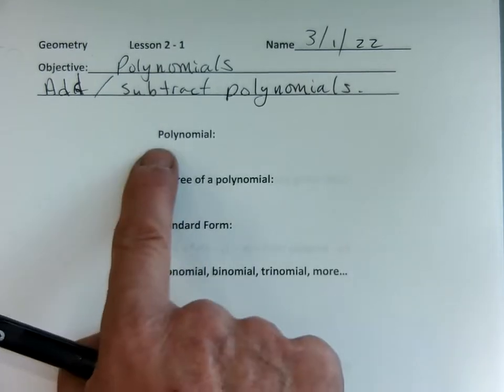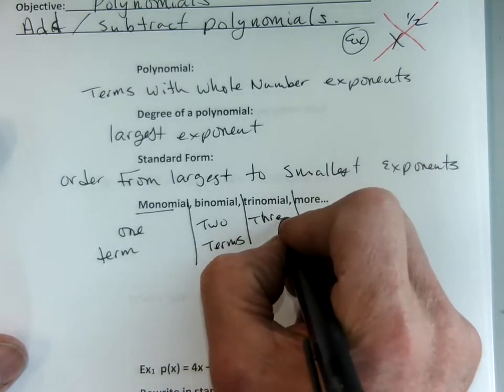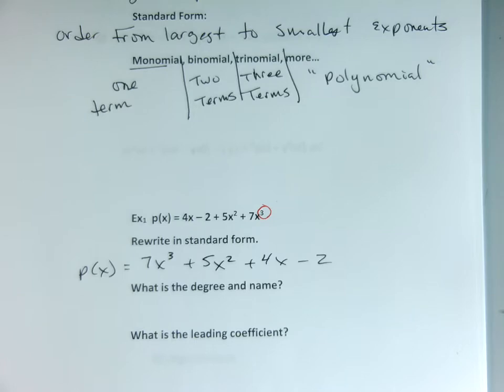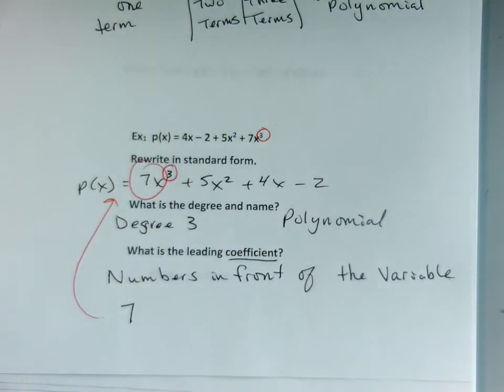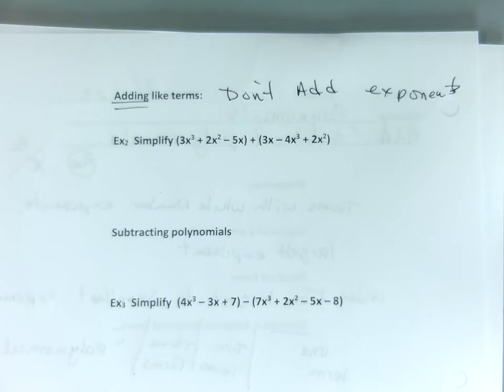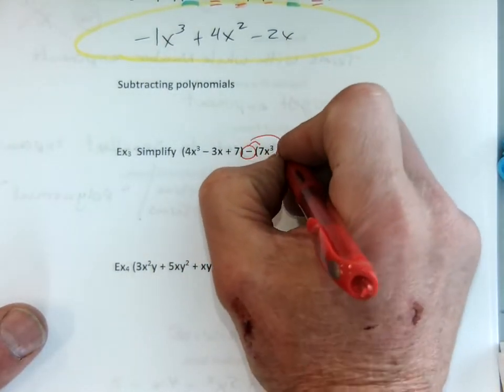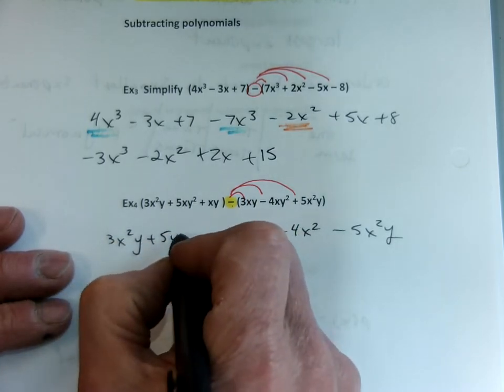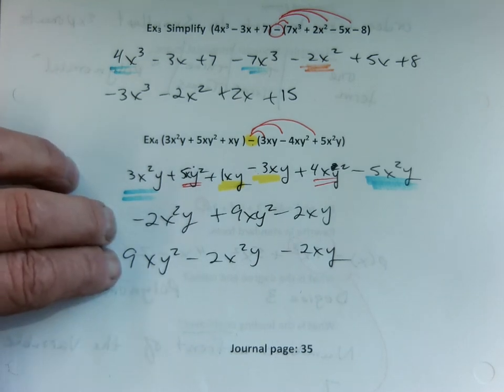Geo 2 1